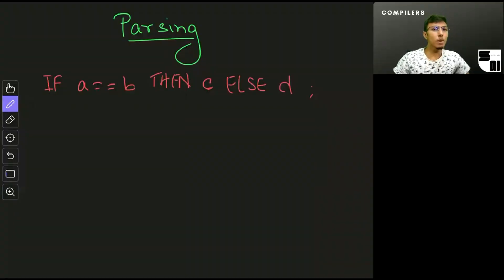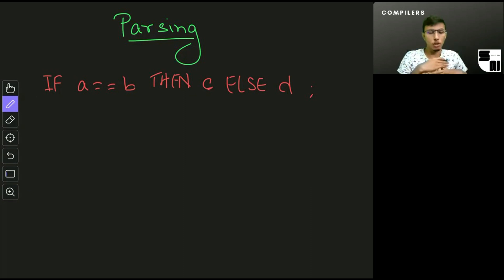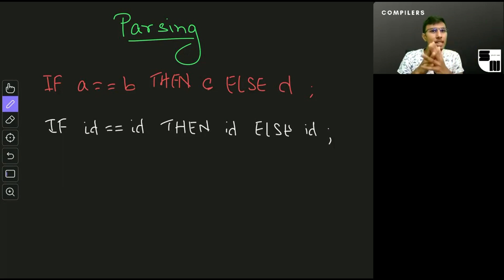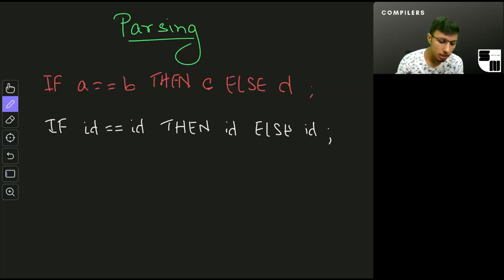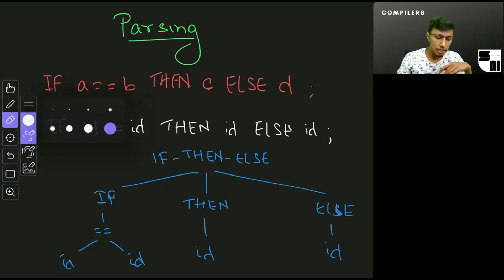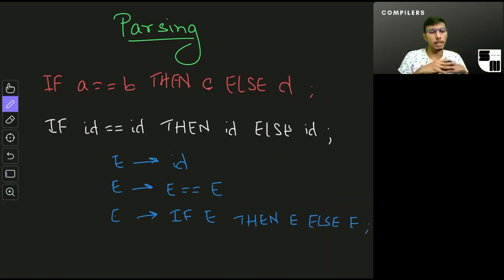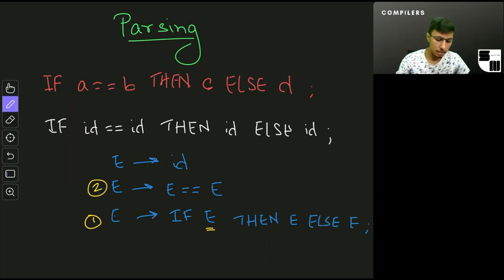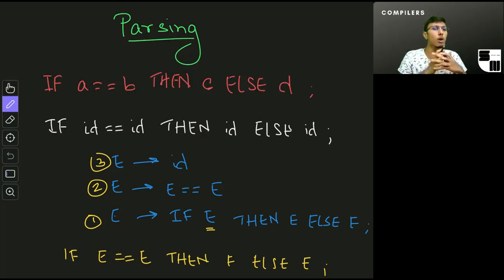#7: Parsing Overview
Moving on to the next step in compilation, in this video we start talking about parsing, also called syntax analysis. Parsing makes heavy use of context free grammars, and if you don't know what CFGs are, watch the videos starting here to learn about them:

We also talked about parse trees in the Theory of Computation series, and you can watch this video to understand quickly what parse trees are:

Hope you got an overview of parsing from this video.